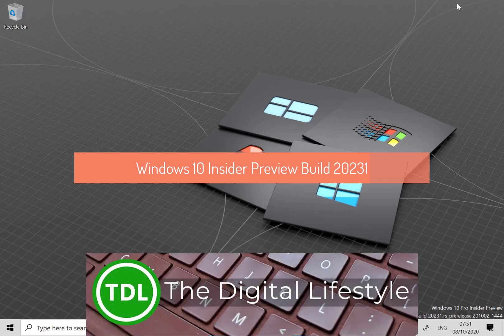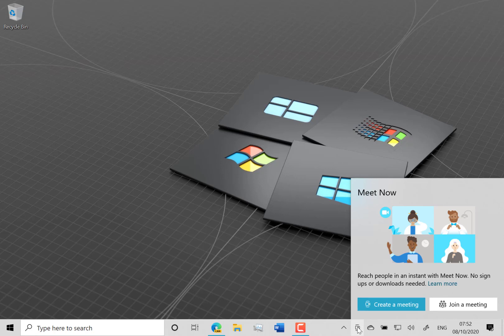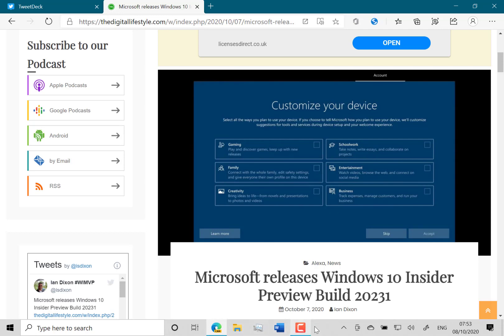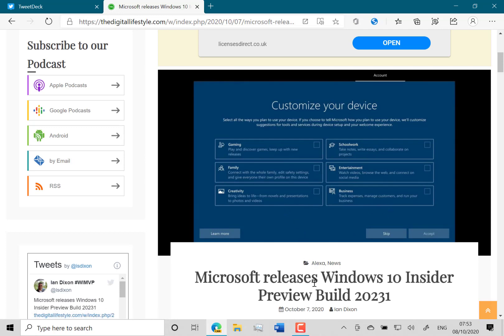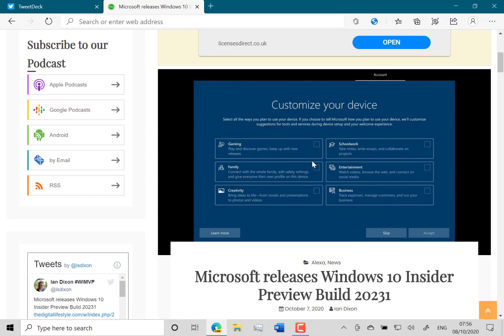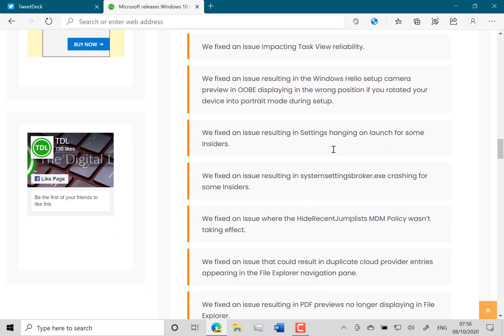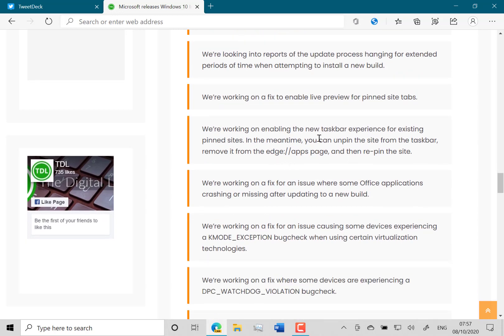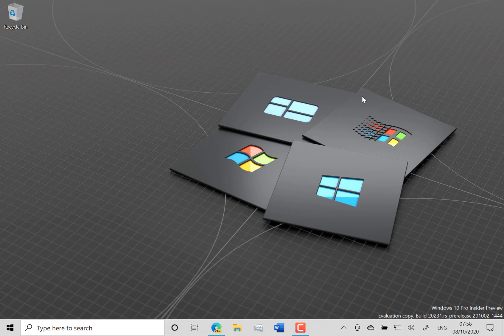Hands on with Windows 10 Insider Preview Build 20231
In this video I look at the new features, changes and fixes in the latest Windows 10 Insider Preview release. Build 20231 for Windows Insiders on the dev channel has a new out-of-the box experience, a couple of minor changes and a lot of fixes. In the video I also go through the known issues with the build.